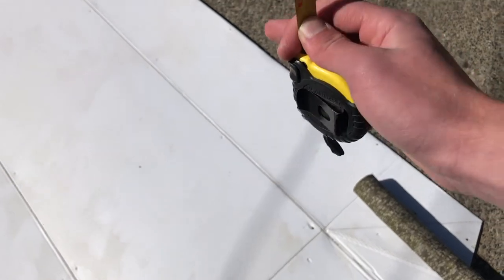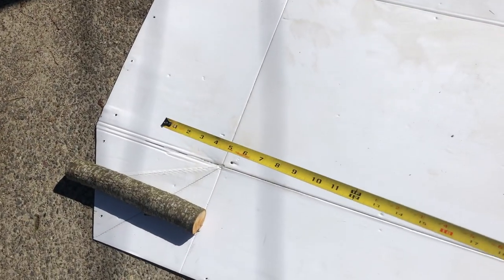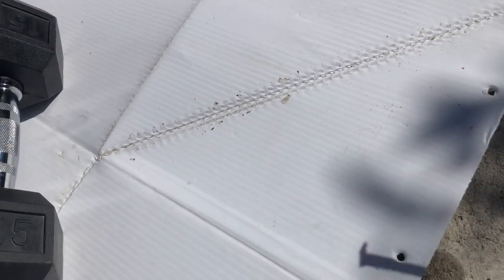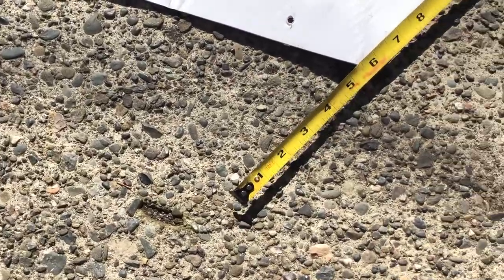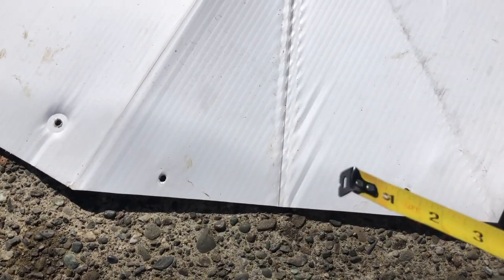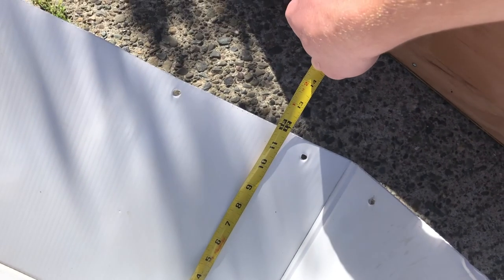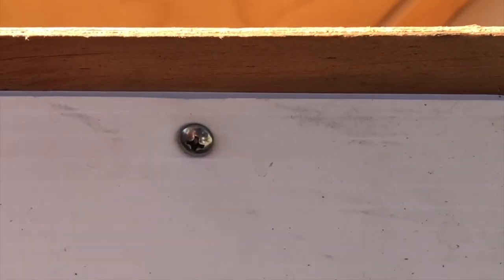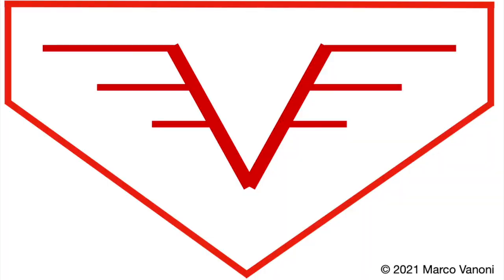Building a Coroplast Boat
This is my Coroplast boat. It is a ton of fun to ride in. Here are some other videos and resources you should check out -